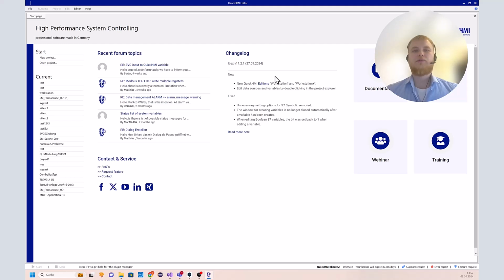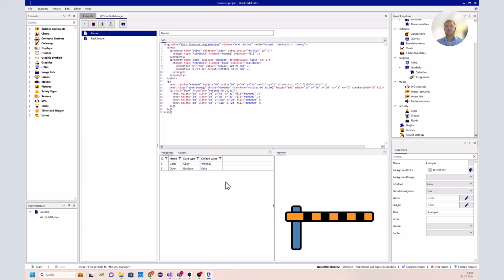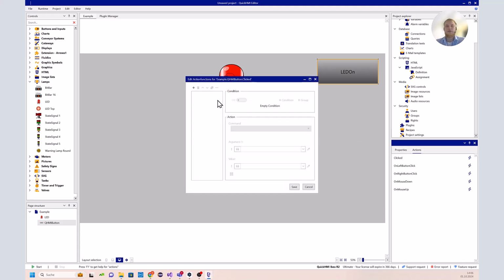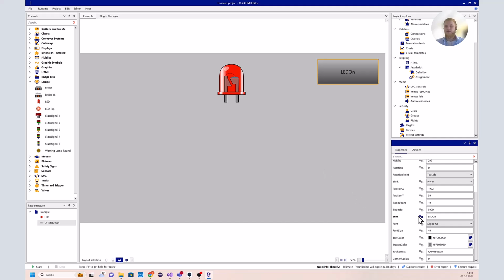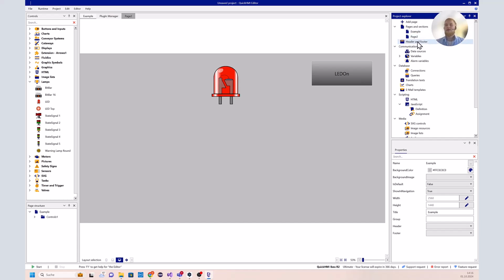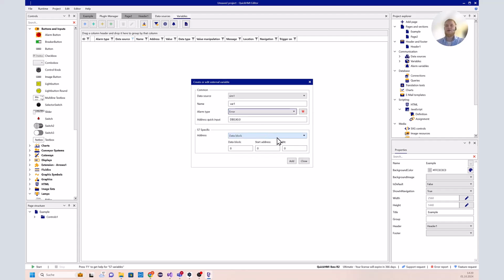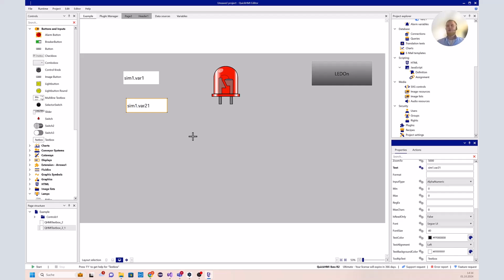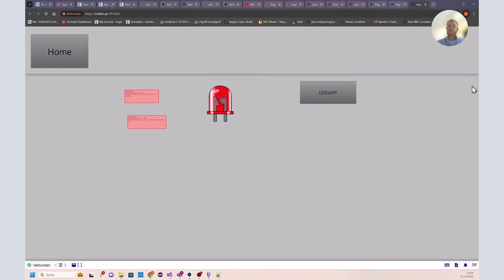How to work with QuickHMI Ibex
Webinar Tutorial. Lern how to use QuickHMI Ibex. First steps.
Create and export a project